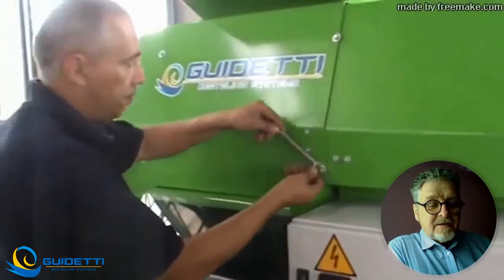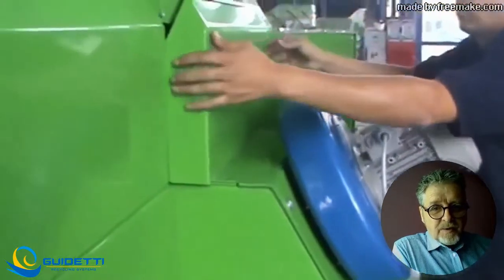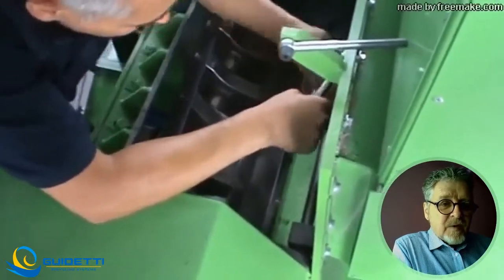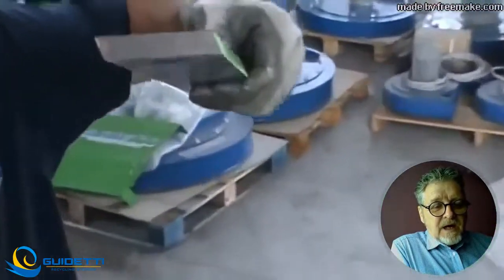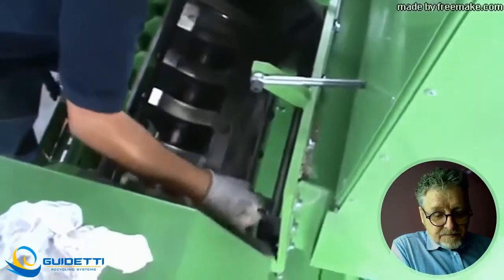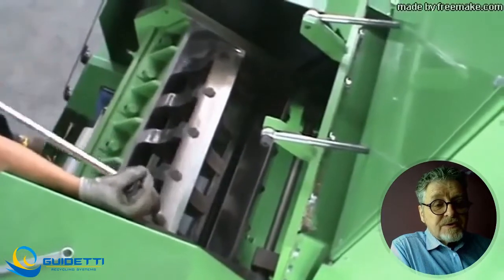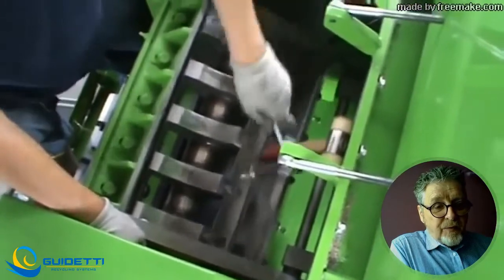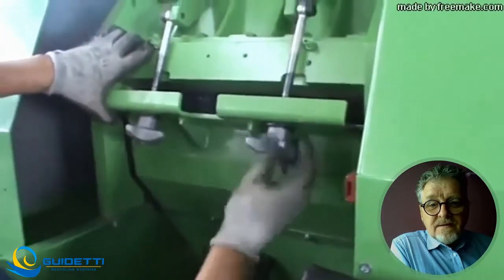Blades Maintenance Sincro 530 Cables Recycling Machine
Guidetti electrical cable recycling systems.
how to perform maintenance
blade setting
check of the good condition of the cutting chamber
a few minutes to have a machine ready to recycle copper or aluminum electrical cables, without losing a grain of metal.
Guidetti cable recycling machines are so easy to use that even routine maintenance becomes a pleasure .